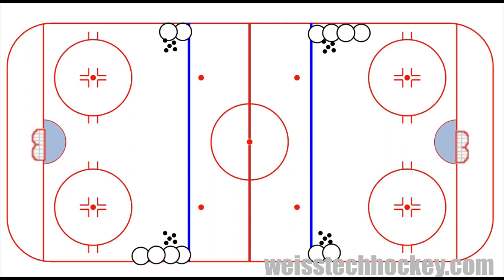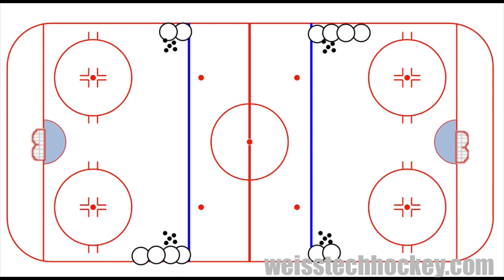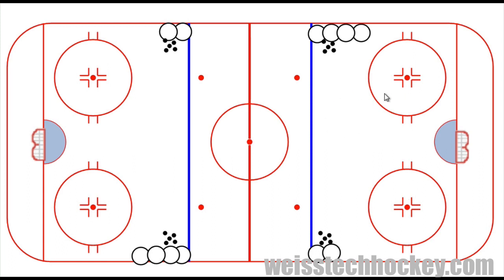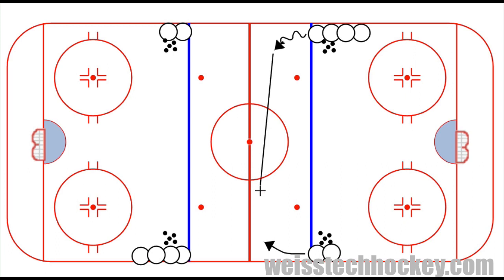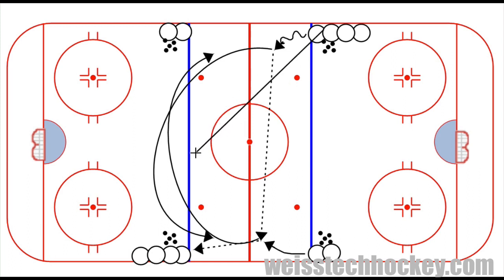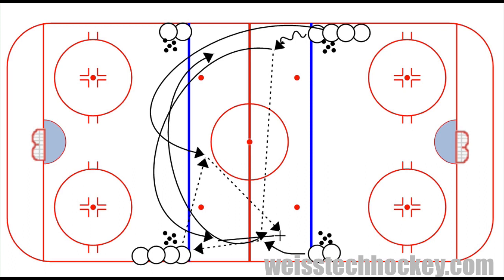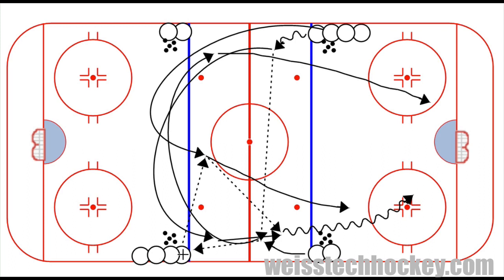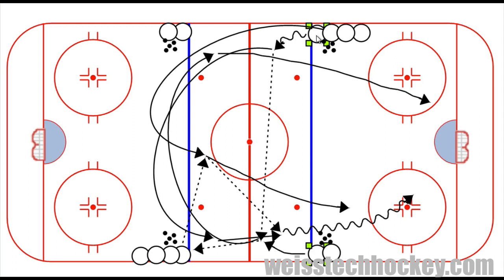Advanced Hockey Passing Drill: Team Canada Regroup 3 on 0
- click here for advanced practice planning techniques